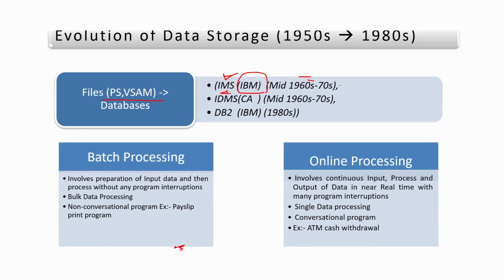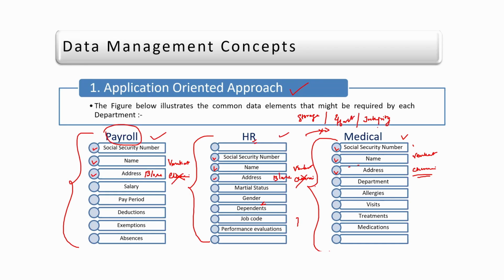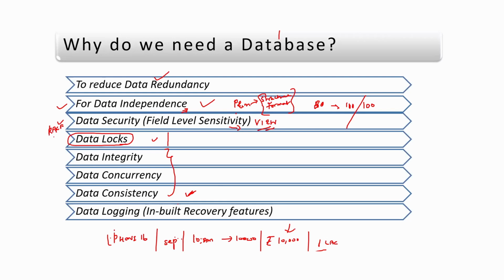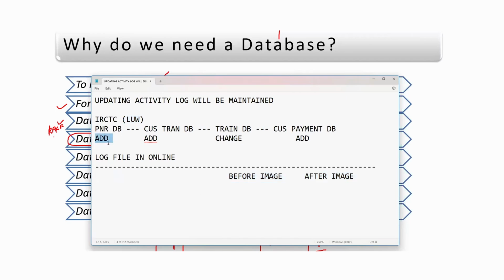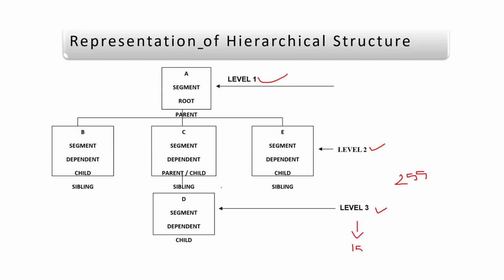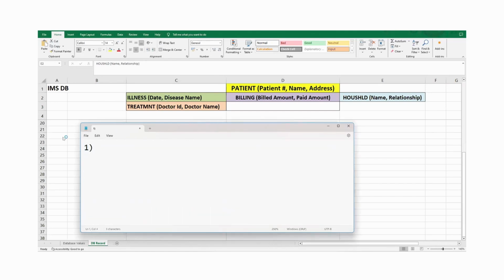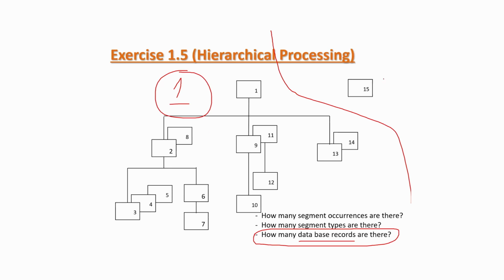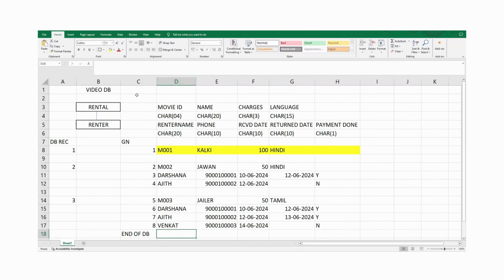IMS DB - Day 1 (Using COBOL)